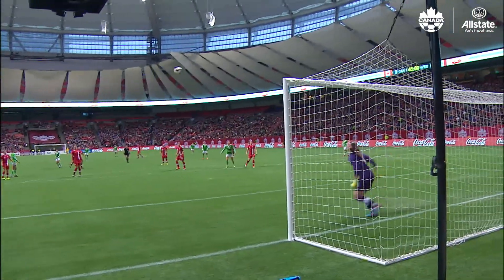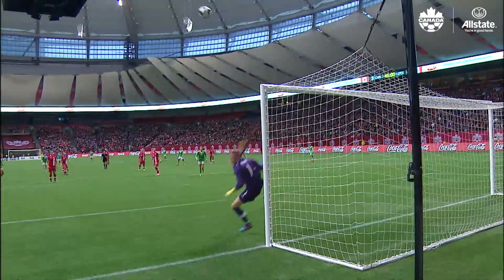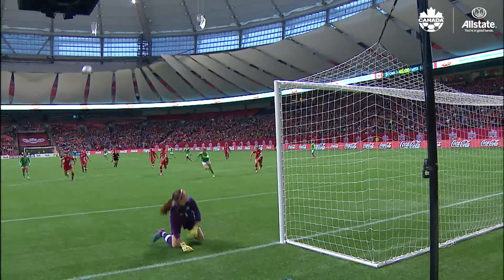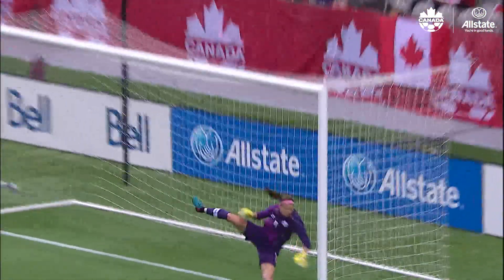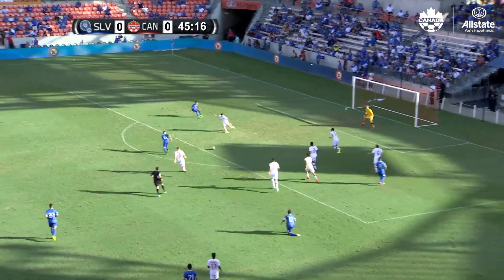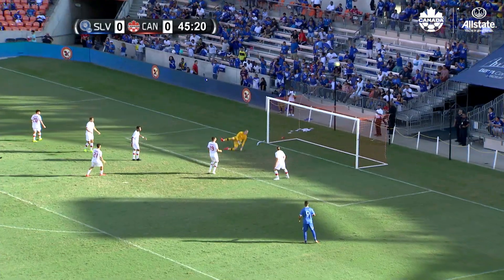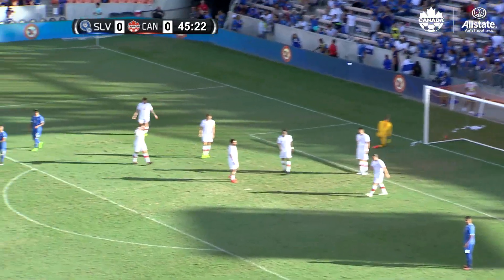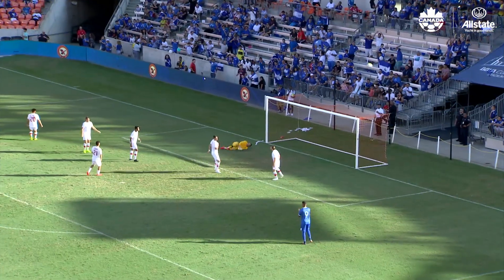Allstate Good Hands Award 2017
The Allstate National Teams Good Hands award recognizes the top save by a Canadian National Team goalkeeper during the international season. Vote now for your top save of the year and be entered to win a signed Canadian National Team jersey! Voting closes on December 3. Make sure to vote on Facebook, Twitter, Instagram, and the Allstate Good Hands site to increase your chances of winning!